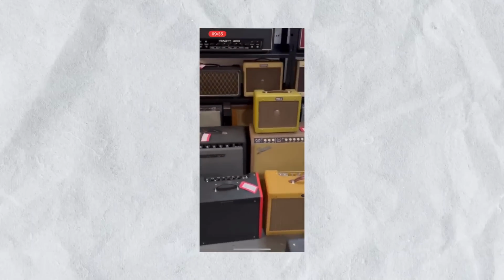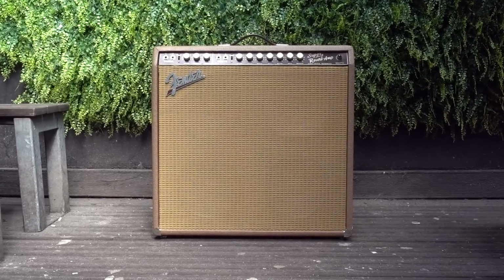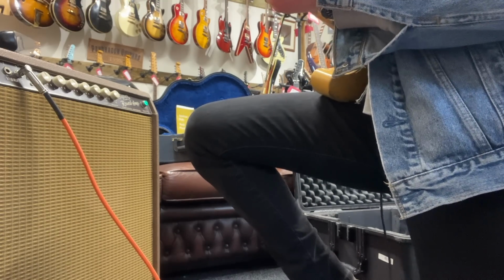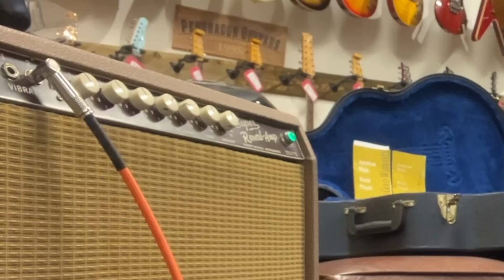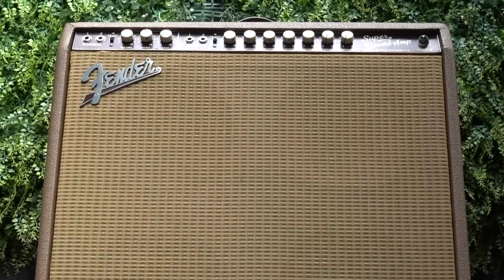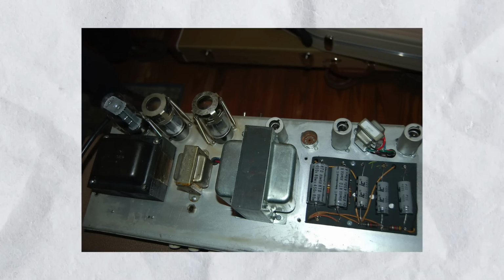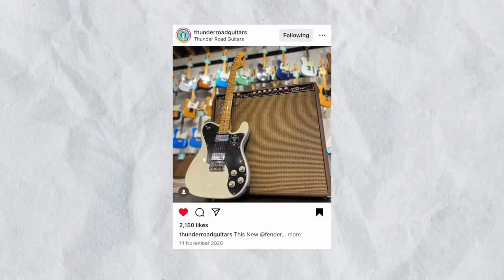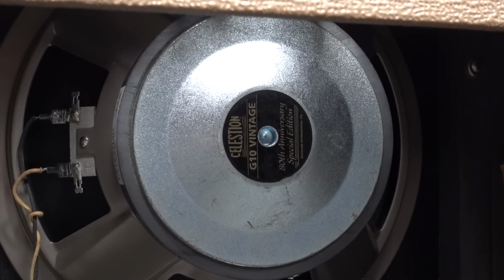This VINTAGE FENDER is a total MYSTERY! | Friday Fretworks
My 1967 Fender Super Reverb - what the hell is it?!

Key points:

0:00 Intro
0:06 JAM! (Cardinal Black - Ain't My Time)
2:38 My (continued!) amp dilemma
3:59 Snooze, ya looze
5:05 JAM! Oh dear...
5:35 Was I going mad?!
6:20 Running single-ended
6:53 JAM! (Cardinal Black - I'm Ready)
7:37 What is it?!
8:24 Tracing its history
11:15 Changing the speakers
11:32 JAM! (Cardinal Black - Warm Love)
13:32 What do I think of it?
15:27 JAM! (Cardinal Black - Terra Firma)